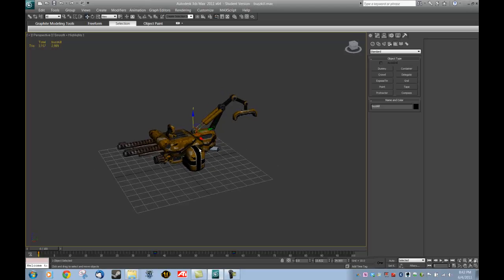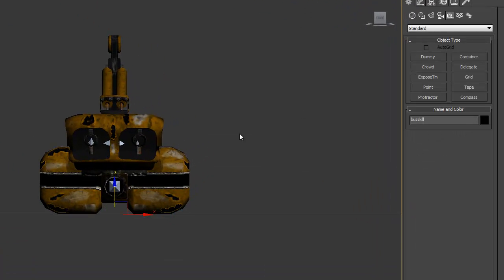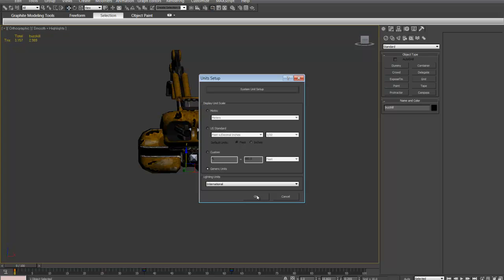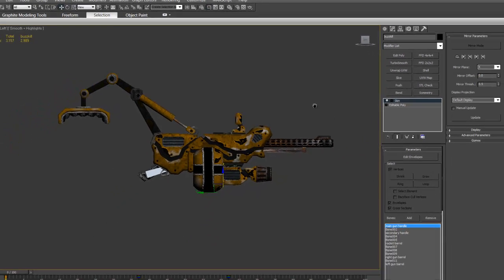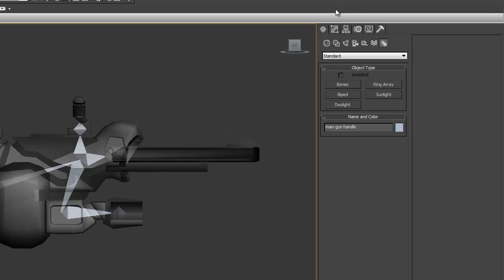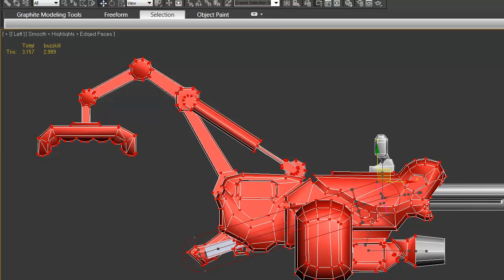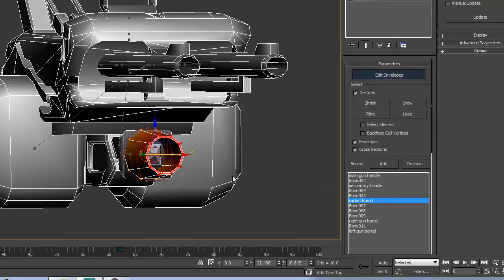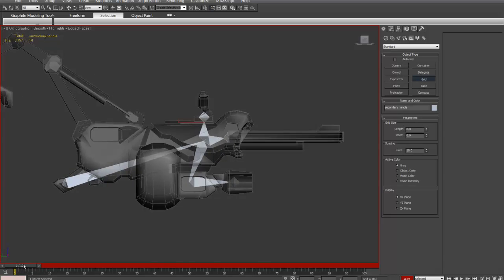UDK Custom Weapon Tutorial Part 1: Exporting a Weapon for UDK (1 of 2)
Exporting a Weapon for UDK 1 of 2
UDK VERSION: May 2011
Craig Prince
Guildhall @ SMU (Cohort 16)
6/5/2011